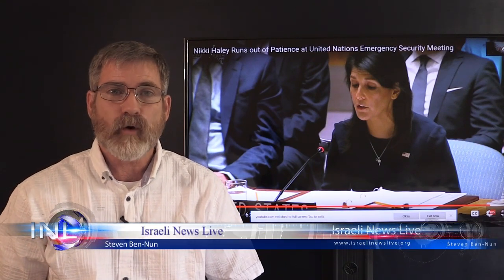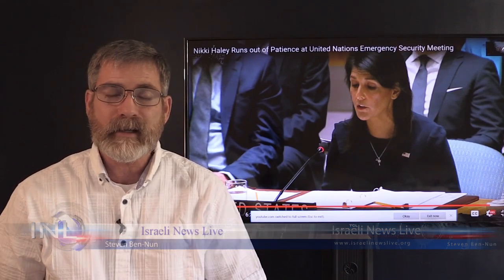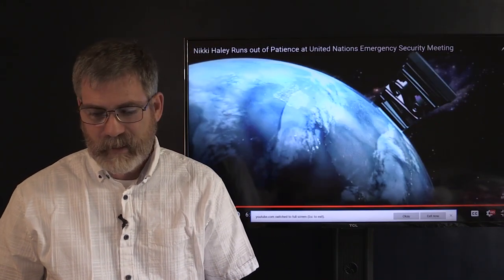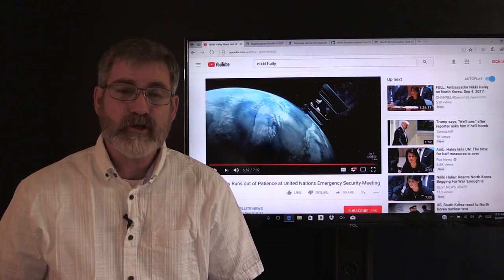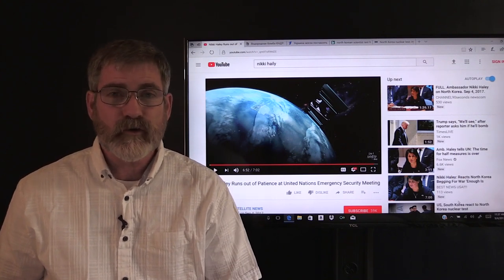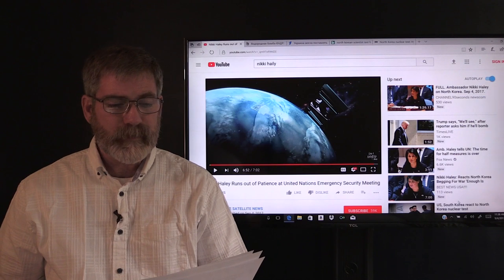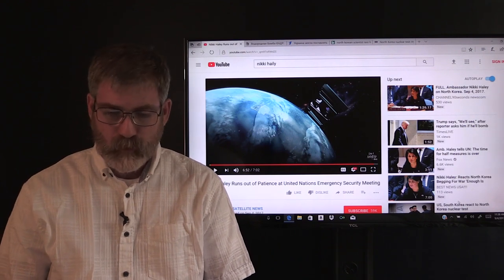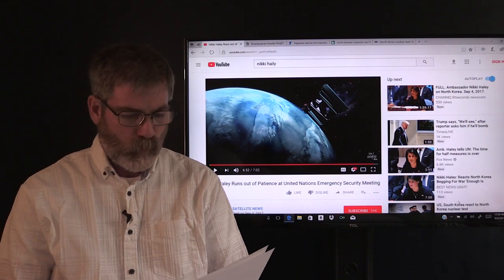Russia Concerned over Prophetic Implications of North Korean War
Who would have ever thought that Russia would be concerned of prophetic implications of war. In one of Russia's latest news articles they write about Russia's fears of the "Yellow Invasion" this in part is Russias concern of a conflict with North Korea.
Also Russia accuses North Korea of working with Ukraine on military technology.